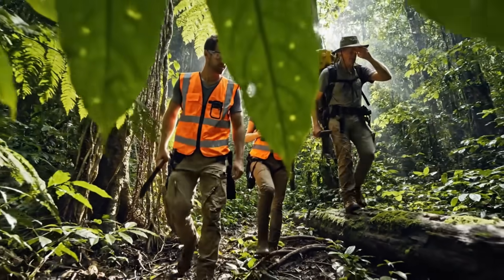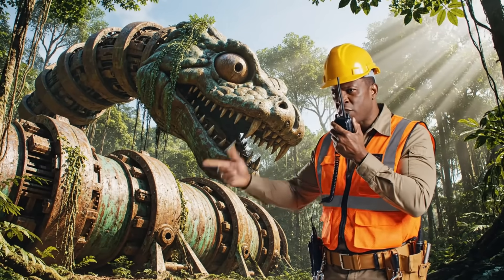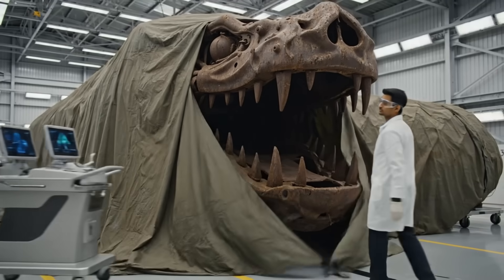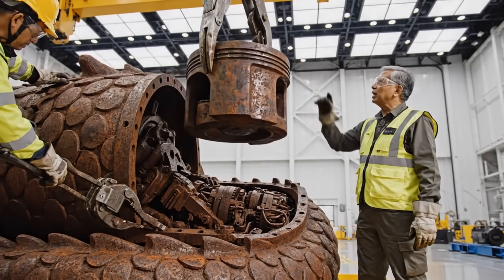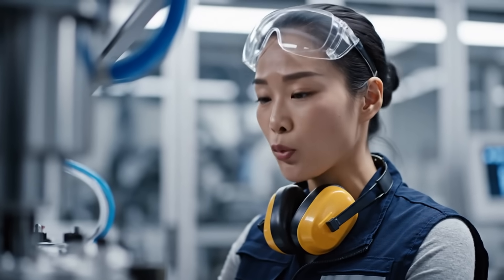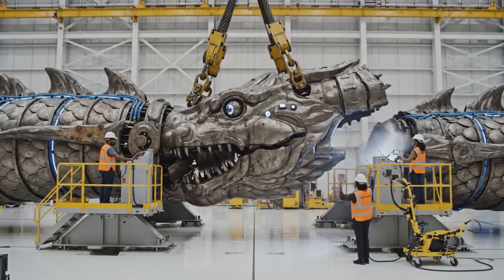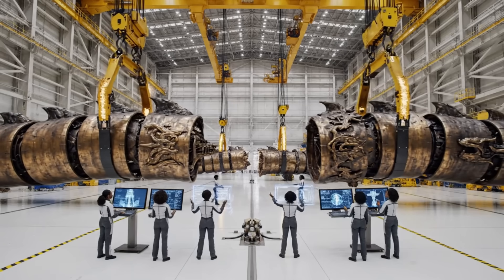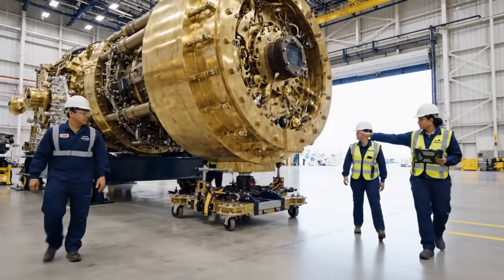GIANT MECHA ANACONDA Found In Amazon! Watch Us Bring the 300-Year-Old Titan Back to Life!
This is the most ambitious restoration project we've ever attempted! Deep in the Amazon jungle, our team unearthed a colossal, 150-meter long Giant Mecha Anaconda—an ancient mechanical serpentine figure that had been completely rusted and silent for 300 years.

🛠️ The Restoration Challenge:
Watch the entire 100-clip process as we bring this Colossal Titan back to life. This video is a masterclass in massive industrial restoration, featuring:

Impossible Salvage: The high-stakes extraction of the heavy, rusted structure from the dense jungle.

Precision Cleaning: Satisfying, detailed disassembly, intensive sandblasting of the 300-year-old verdigris patina, and chemical cleaning of the intricate complex gears and pistons.

Final Assembly: Fabricating massive new steel gears, repairing the primary spine structure, and attaching the stunning, gleaming Golden Brass Head.

The climax is the final power test: Watch us successfully power up the Mecha-Snake for the first time in three centuries and crush cars with its immense, restored strength!